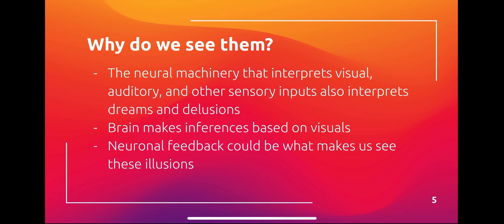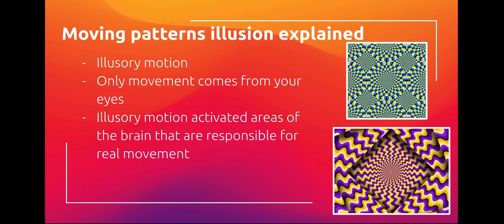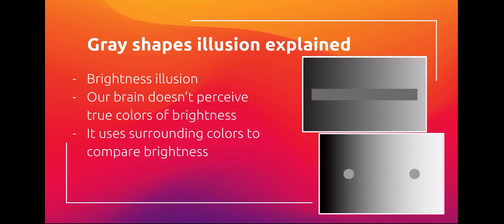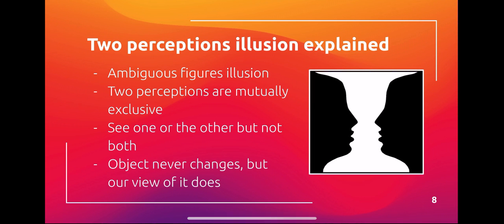Optical Illusions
This video was made by Bay Area SfN Youth students representatives part of the neuroscience class committee.